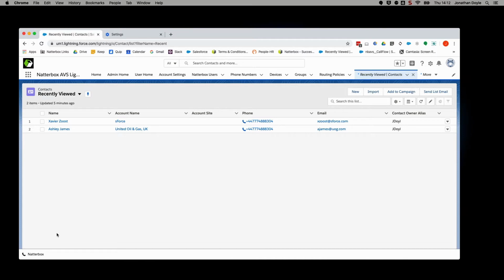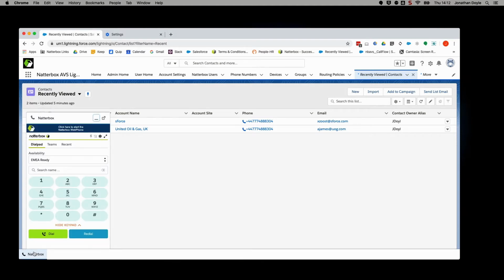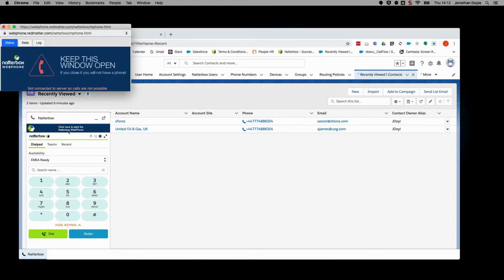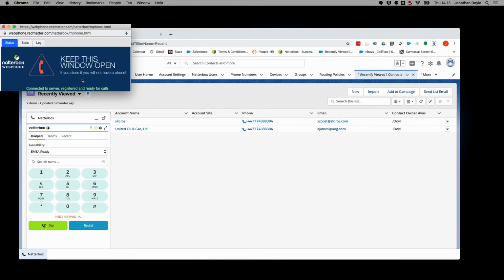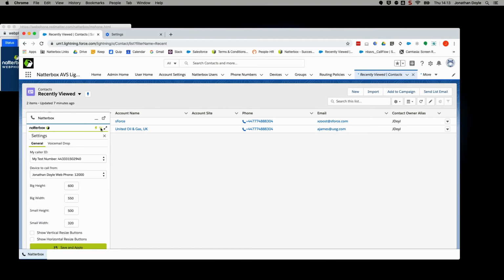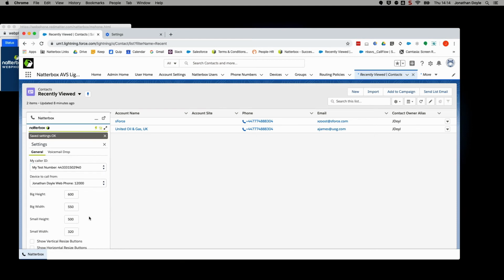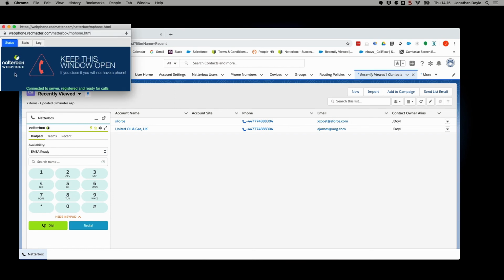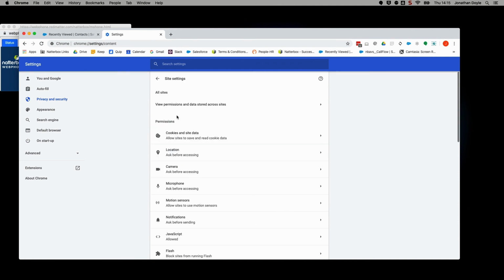CTI Web Phone - Natterbox Remote Working Tips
How to use the CTI and make sure the web phone is setup correctly to make and receive calls.